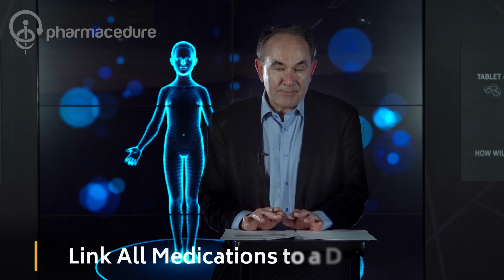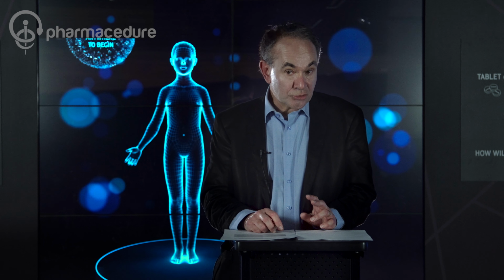Smoking Cessation: Effective Clinical Strategies | Series 1 | Episode 3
Do you know the most effective clinical strategies to achieving successful smoking cessation
programs? Apply these 10 strategies can help you reach your patients’ goals.

In the last episode of Series 1, John Shaske takes you through a list of strategies pharmacists can use to maximize patients’ chances of achieving their goal to quit smoking. More important, learn how to interpret the information correctly so your patients can understand it.

And it’s a detailed list, covering everything from linking medications to the diagnosis and reviewing the array of possible available alternatives to communicating the positive outcomes and what to do if doses are missed.

Remember, with these 10 factors and evidence-based medicine combined, you can then start to come up with a more effective smoking cessation treatment plan.

If you haven’t seen the other videos in this series (or the others), just click the recommended playlist below: